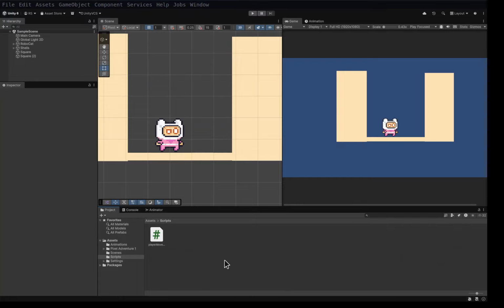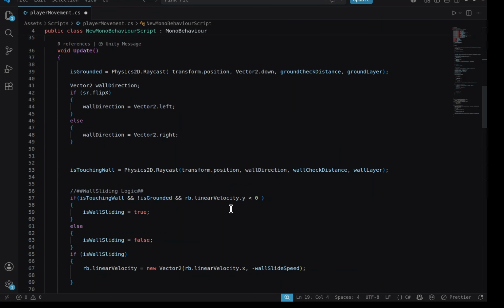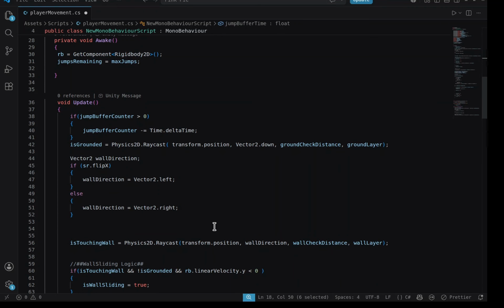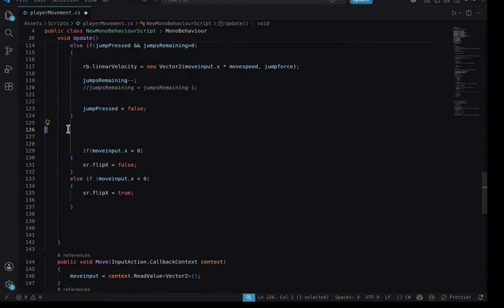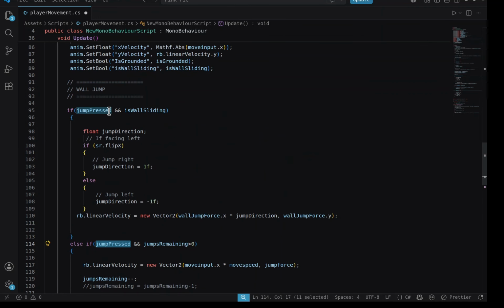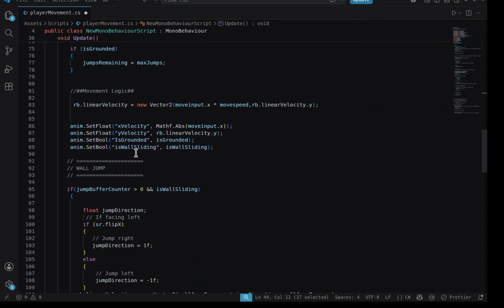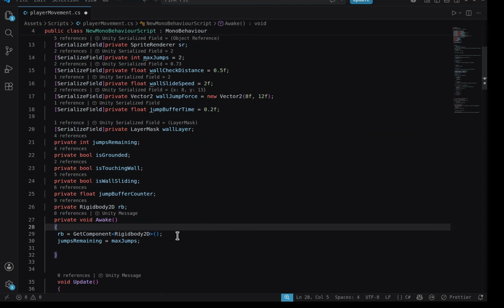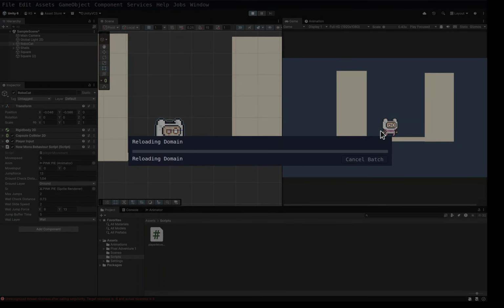How to Create Buffer Jump in Unity2D || Store & Jump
15#
Hello Everyone, Mighty here. In this video we will learn how to Create Buffer Jump for our Player  in Unity.
We are making this video so that our Player can Store the value of jump if we pressed the jump button 0.2 seconds before landing, We store that value and if it's greater than 0 then we jump.

We are using the assets from Unity Officials.

You can share your feedback if something needs to be improved in the making process or teaching.